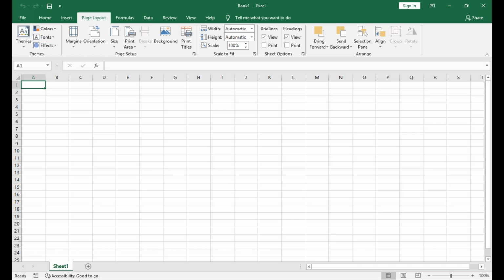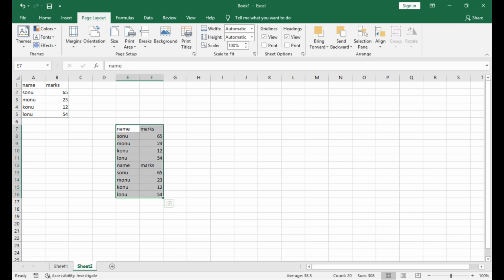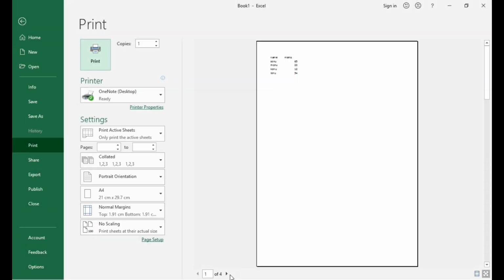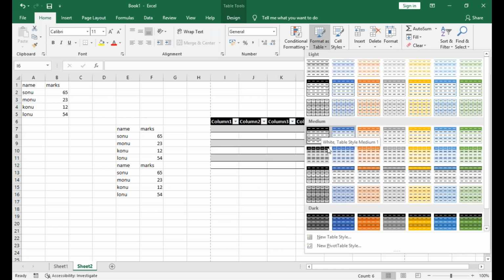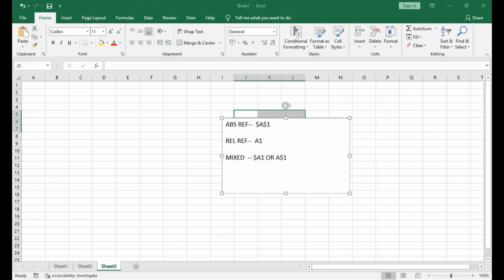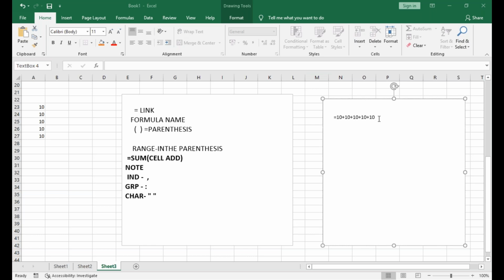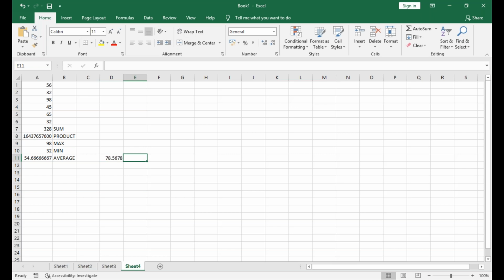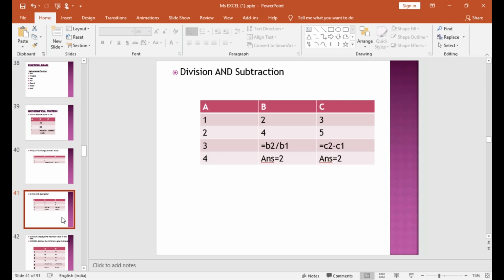Expert Excel 6th Apr Mcc Varalaxmi